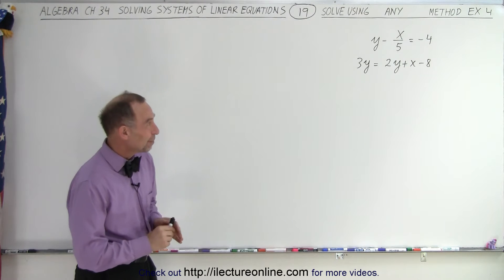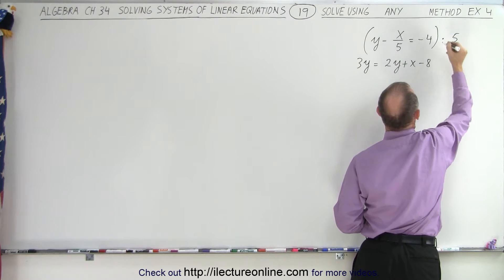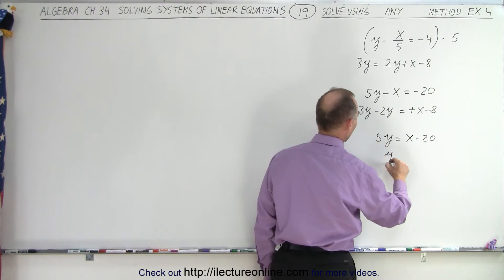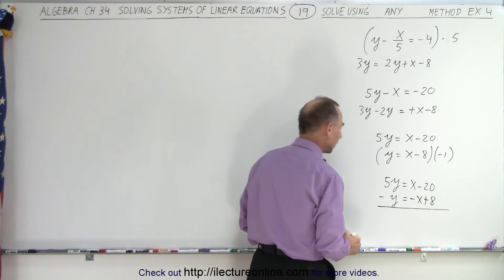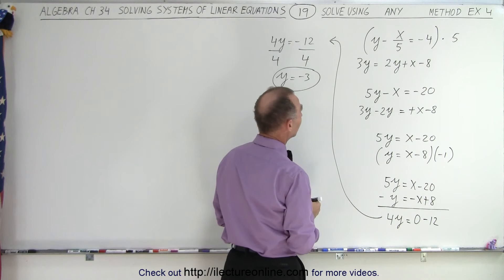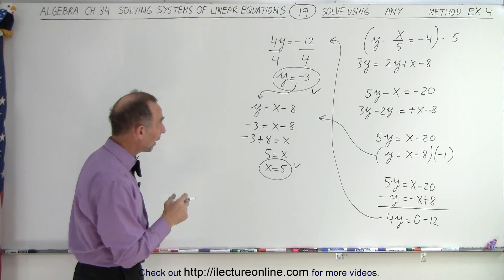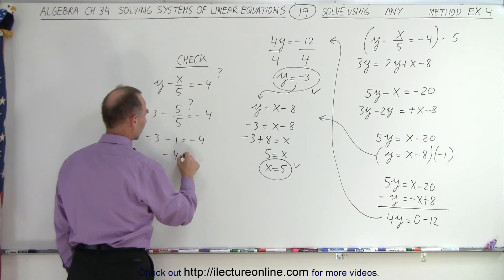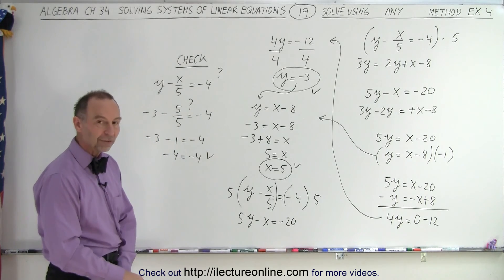Algebra - Ch. 34: Solving System of Linear Equations (19 of 31) x=?, y=? ANY Method: Ex. 4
We will use ANY method to find the intersection of these system of linear equations:
equation 1: y-(x/5)=-4
equation 2: 3y=2y+x-8    Example 4